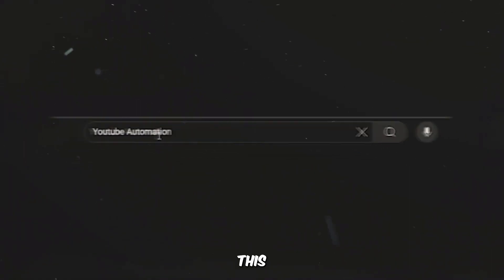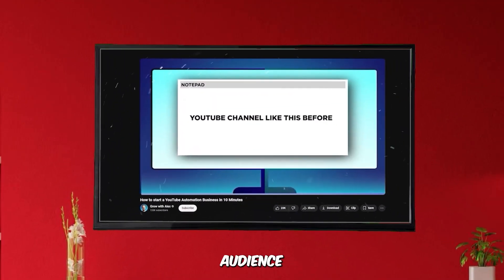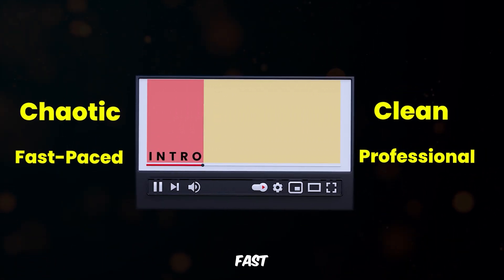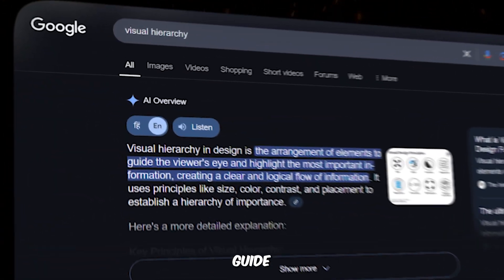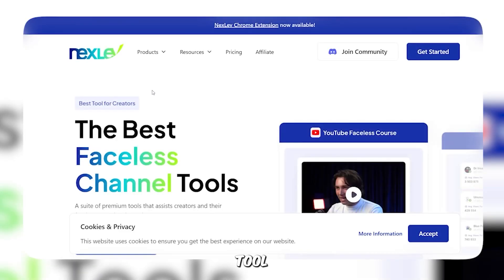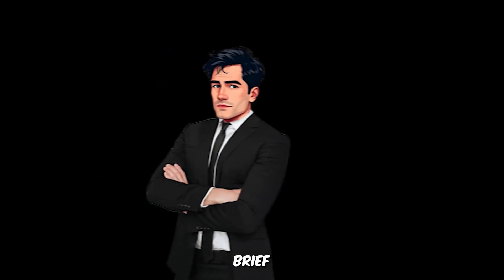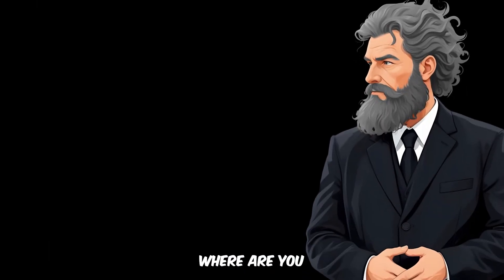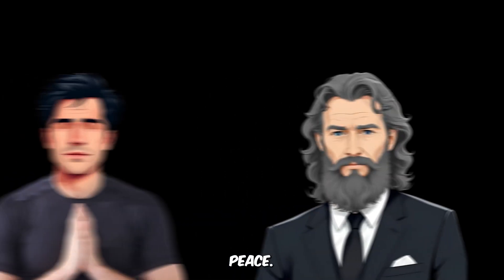How To Make Your YouTube Intro Good AF (Impossible To Ignore) + Free Preset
How To Make Your YouTube Intro Good AF (Impossible To Ignore)

Learn how to make a killer YouTube intro that's impossible to ignore with this easy After Effects tutorial. Grab your viewers' attention from the start!
Struggling to hook viewers in the first few seconds of your YouTube videos? I’ve been there! In this video, I’ll break down exactly how I mastered the art of crafting attention-grabbing YouTube intros—and how you can do the same.
✅ What You’ll Learn:
 🔹 The BIGGEST mistakes YouTubers make with intros (and how to avoid them)
 🔹 My proven 3-step formula for engaging intros that keep viewers watching
 🔹 Real examples of intros that work (and why)
 🔹 Simple tweaks that can boost your audience retention instantly
Whether you’re just starting out or looking to improve your video engagement, these strategies will help you hook your audience fast and keep them watching!
How I Mastered the Art of YouTube Intros (And You Can Too!)

TIMESTAMPS:
0:00 - Intro
0:30 - Davekot
1:47 - Psychology
3:20 - Thinking
5:39 - The Visuals
8:17 - Sound
10:00 - Pacing
12:23 - Break Down
15:26 - Outro

We cover everything about  youtube automation, after effects tutorial, adobe premiere pro and many more. Join us if it is something that interest you.